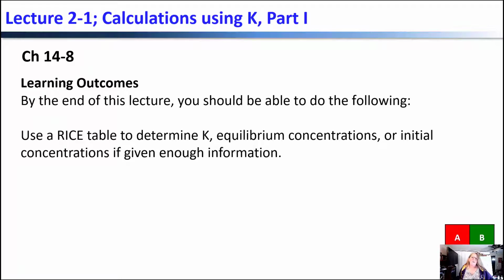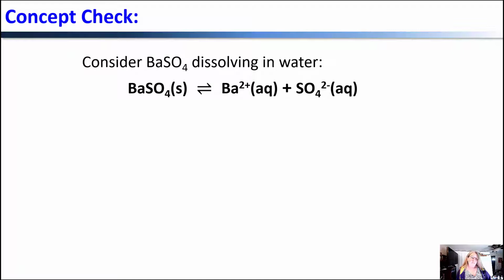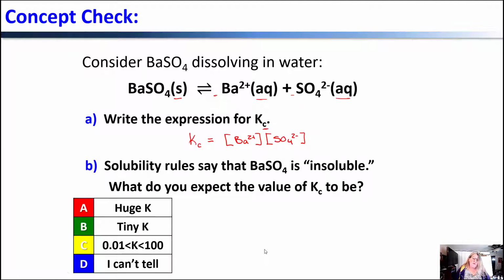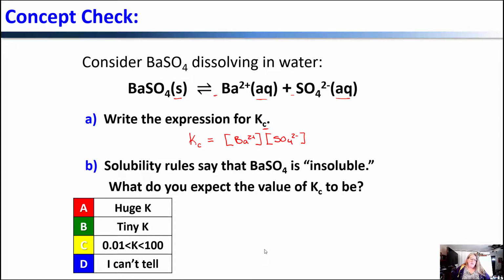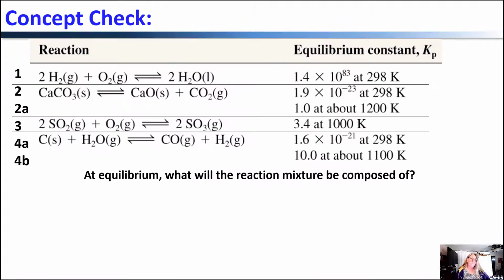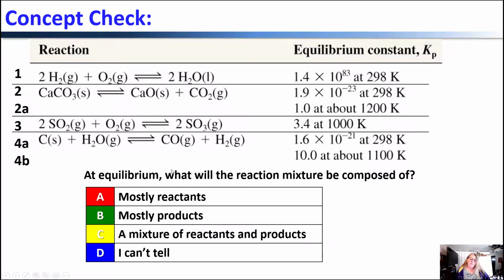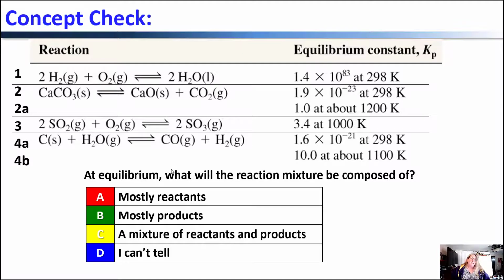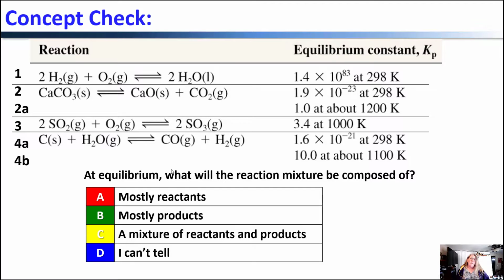Equilibrium Expresssions and meaning of K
Finishing up a couple of examples with writing equilibrium expression and interpetting the size of K